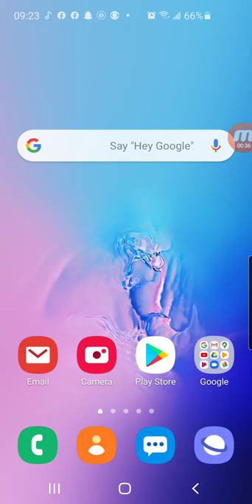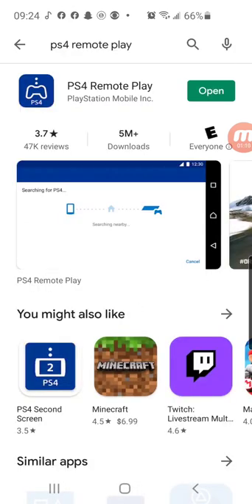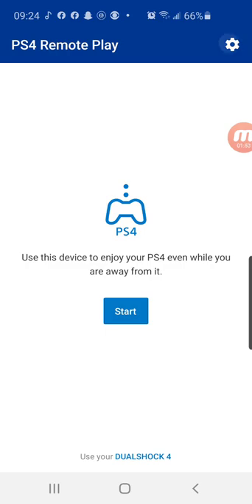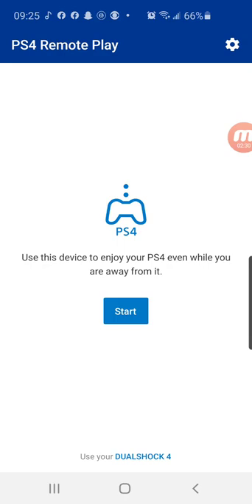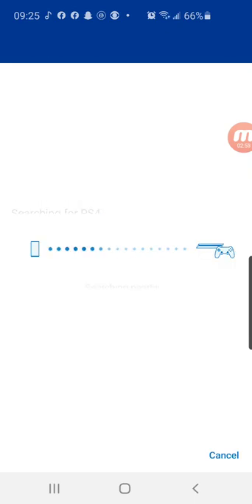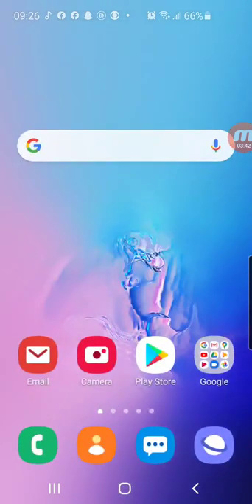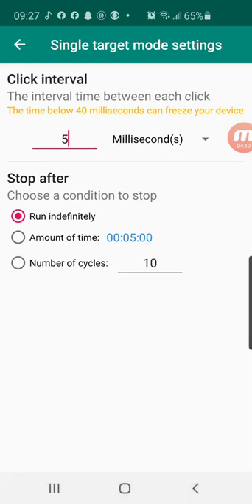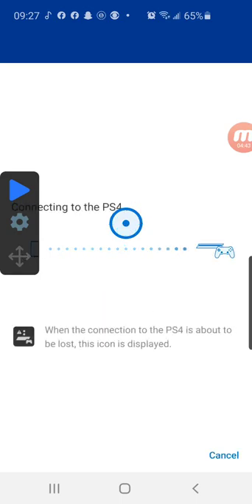How to use auto clicker with ps4 game play.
This method shows you how to setup auto clicker with ps4 on any game play. It is easy and very efficient.